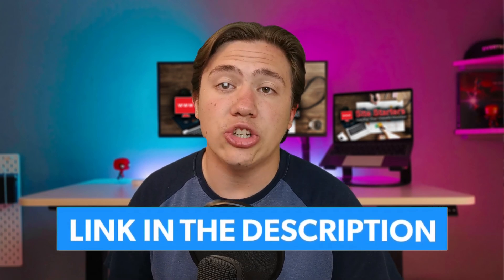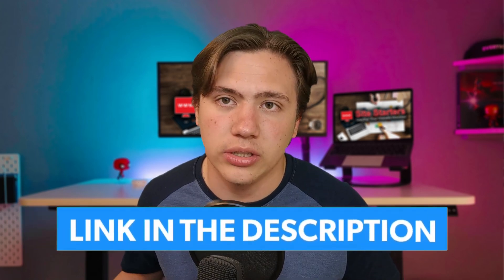👉 Does Web Hosting Affect SEO Rankings? ✅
In this video, learn how your webhosting platform effects your SEO and which webhosting platforms are the best for SEO in 2026!
---Timestamps---
00:00 Intro
00:49 What is SEO
01:20 Server uptime
01:55 Loading speed
02:49 Server location
03:33 Outro
In this video, learn how your webhosting platform effects your SEO and which webhosting platforms are the best for SEO in 2026!  Does Web Hosting Affect SEO Rankings? Transcript:
Hello everyone, Carson here. And in today's video, I'm going to be telling you how your web host can affect your SEO, because your web host actually can affect your SEO. And that is actually one of the easiest ways, in my opinion to improve your SEO ranking is by switching out your web host and going with a better one. And I will actually leave a link to some of my recommended web hosts. So you can check them out in the description below if you are looking to make a switch from your current one. And now let's get right into the video. Now choosing the right web host is actually extremely vital for your SEO. Your SEO is so important. If you don't know what SEO is, it's search engine optimization, it essentially handles where you are ranking in the search engine results. And as I've said, SEO is incredibly important.

 But nothing is more important to SEO than your actual web hosting platform. A lot of web hosting platforms will actually be bad or detrimental to your SEO. So you need to know these few things about your platform and evaluate if it could be, you know, ruining your website's chances with potential customers and traffic. Now the first thing you need to understand is a server uptime and downtime. Search engines put a lot of emphasis on the reliability of a website, they heavily rely on if your website you know, is actually useful or not, or if your website will actually, you know, stay consistently online. And if your website doesn't consistently stay online, then the search engines will naturally rank it lower. So you want your uptime to be very high, ideally, because that will make Google and other search engines rank your website higher. Next up loading speed is extremely important.

Since around 2010, Google has actually highlighted the importance of page loading speeds for your websites. Now, it clearly states that two seconds is essentially the threshold for any e commerce sites. The reason being is the faster the site, the better the user experience. And of course, Google wants returning customers. So they try to provide as good of a user experience as possible. Because of this, you're always looking for a super fast loading speed, ideally, under 1000 milliseconds. In my opinion, Google sets that threshold around 2000. But the faster it gets, the better it is for you. So ideally, try and make it as low as possible, because that will benefit your website, and your SEO, as well as your customer retention, all of which is very good. Finally, server location is very important.

A lot of times because the latency increases depending on your server location, Google actually prefers to show results based on the location of the user. So if, for example, your visitors are primarily based in the US, you should probably try and choose a web host, which is also primarily based in the US or at least has data centers in the US and Google will rank your website higher as a result, that's very important to understand is that your server location can have a very big effect on when and how your website is displayed. So keep that in mind when you're evaluating if your web host is good or detrimental to your SEO. Now that is going to do it for this video. But if you do want to check out some really good web hosts which I highly recommend, and are proven to be great for SEO, go ahead and head down to my links in the description because I also offer them at a special discount.

Please give my video Does Web Hosting Affect SEO Rankings? a big thumbs up.